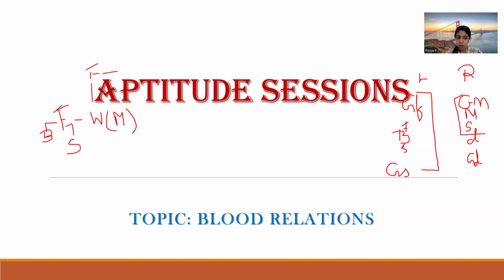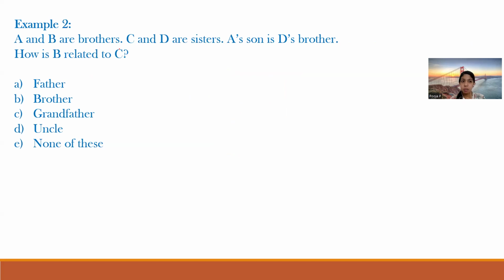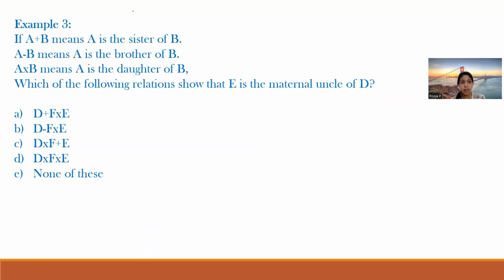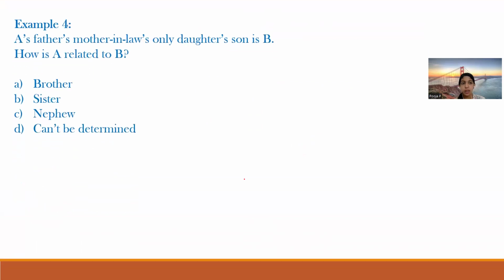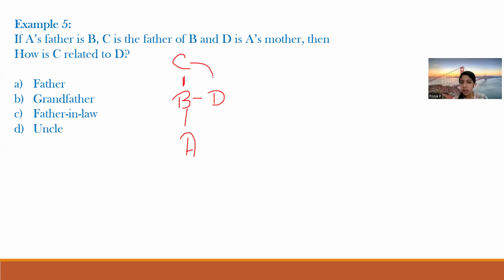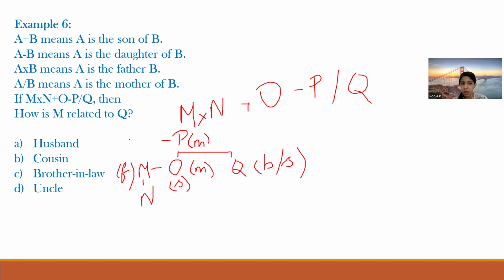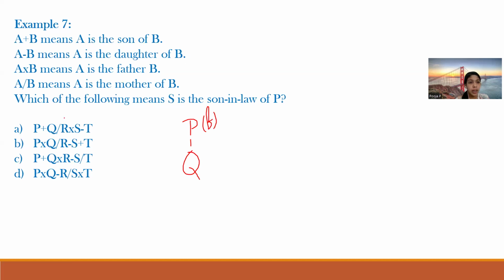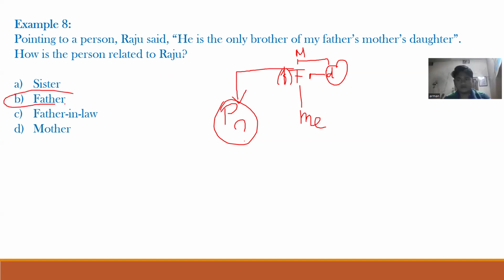Aptitude Session - 16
Blood Relations